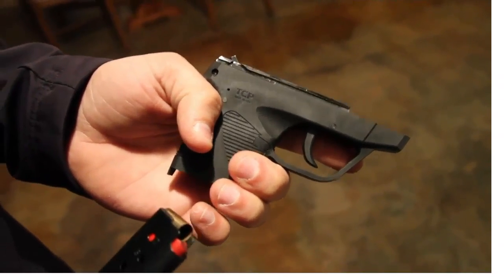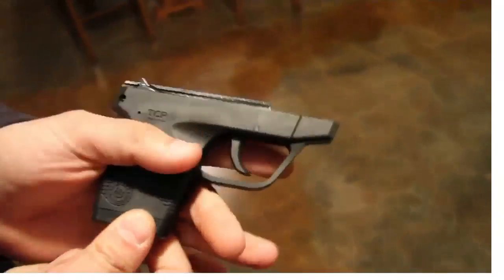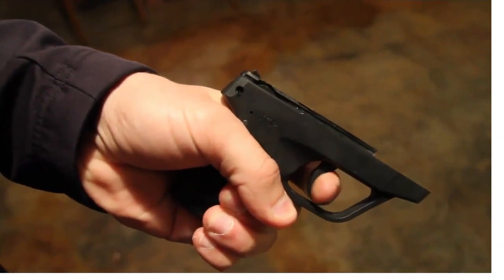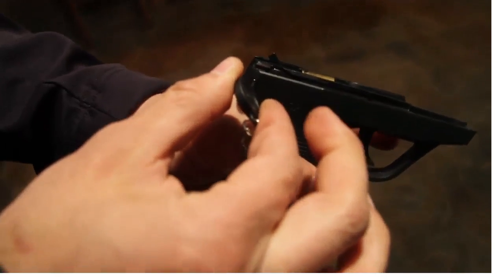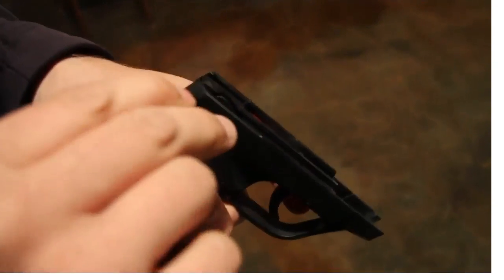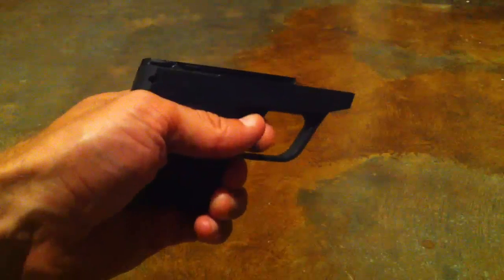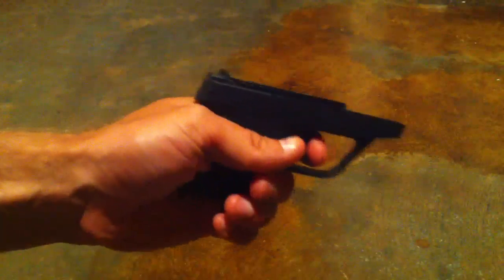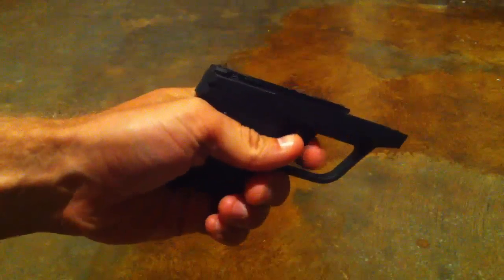Taurus PT 738 Fires Safety On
Brand new Taurus PT 738 with defective trigger mechanism.  After sending this brand new gun back to Taurus, they replaced it (as shown in second half of video).